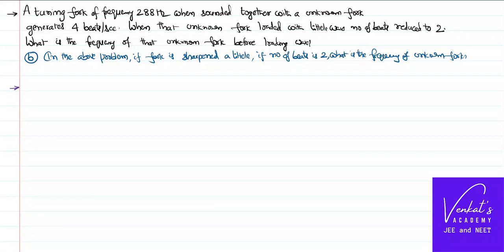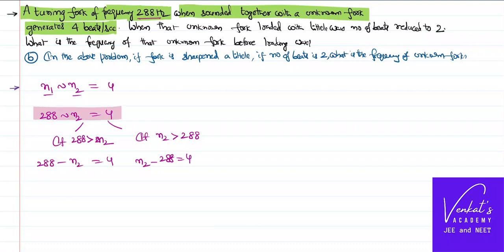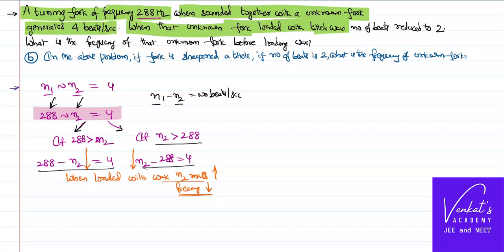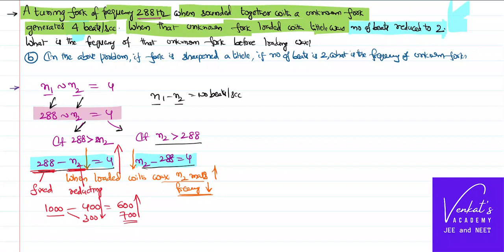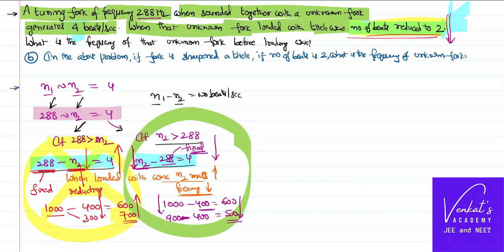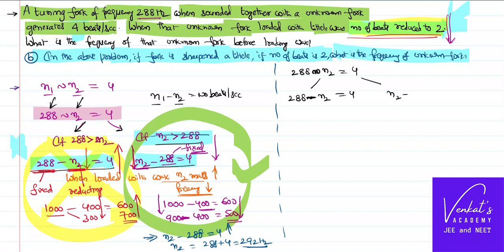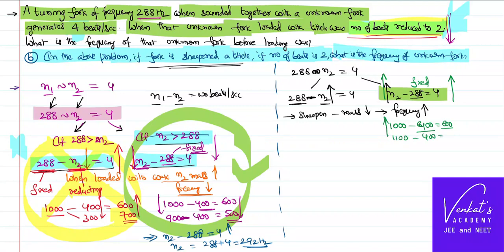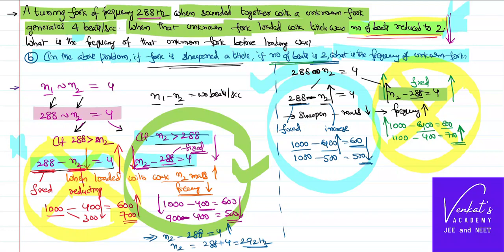Beats Problem Finding Frequency when loaded with wax and prongs are sharpened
Beats Problem Finding Frequency when loaded with wax and prongs are sharpened is discussed here in this video. Here we deal two problems together when wax is loaded on prongs of fork and when it is sharpned so that its mass decreases.

0:00 Given problem is...
0:40 understanding the problem...
2:00 how do we eliminate possibility...
4:00 checking the other fork when loaded with wax...
5:00 the answer is...
5:30 when fork is sharpned...
6:50 checking and confirming two possibilities...